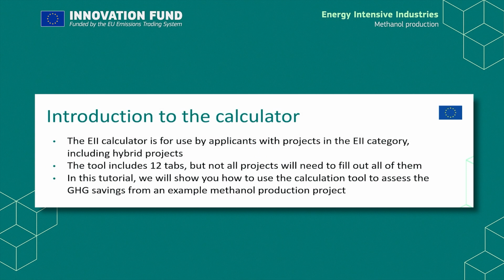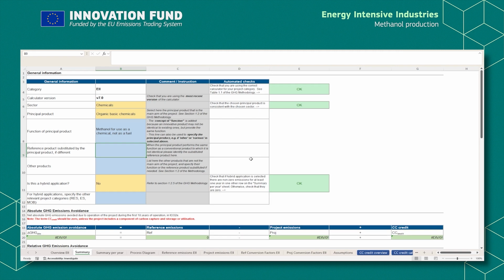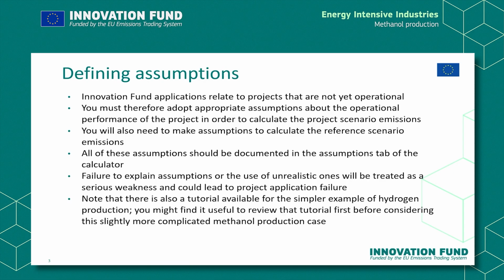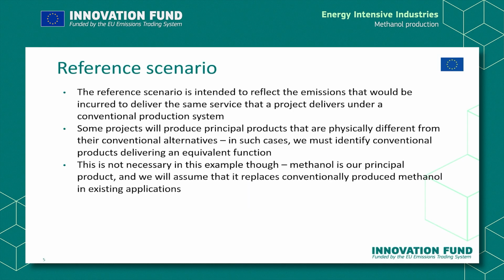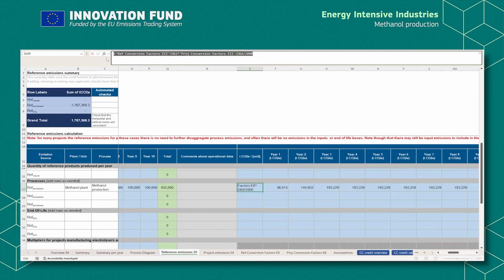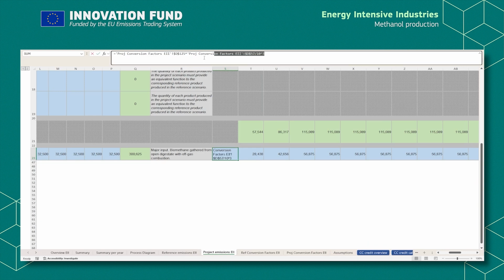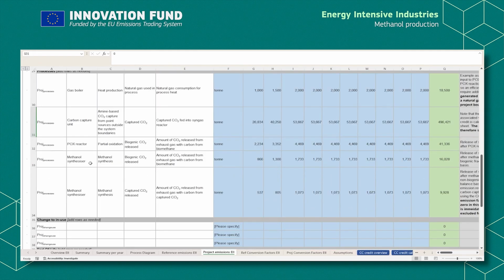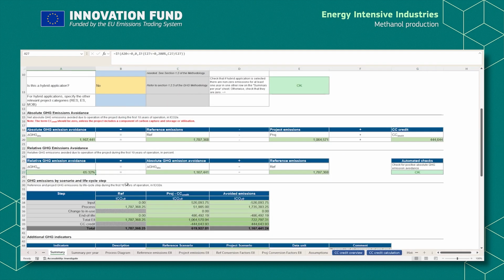IF25 NZT | GHG calculations | Energy-intensive industries - production of methanol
As part of your application procedure to the Innovation Fund 2025 Net-Zero Technologies Call (IF25NZT), you will have to fill in the appropriate GHG calculator. This tutorial will provide you with a example of the GHG calculations for a project on energy-intensive industries - production of methanol.

The Innovation Fund, financed from revenues from the EU Emissions Trading System, is the EU programme deploying innovative net-zero technologies for climate neutrality. The Innovation Fund 2025 Net-Zero Technologies Call will make available a total budget of €2.9 billion. Application is open until 23 April 2026.

More information on how to apply is available on the CINEA